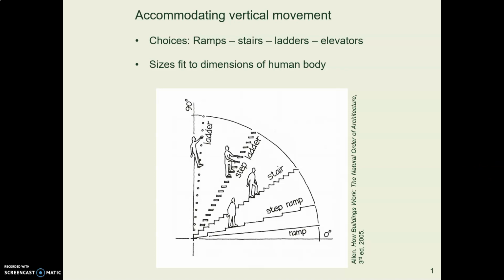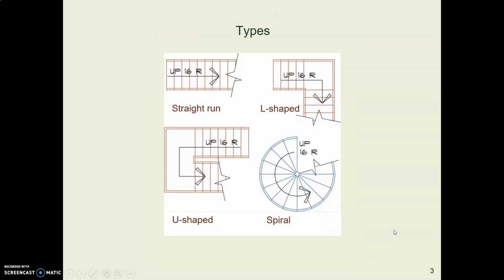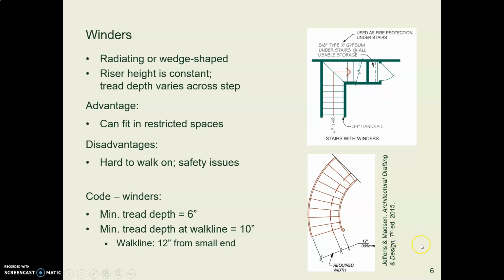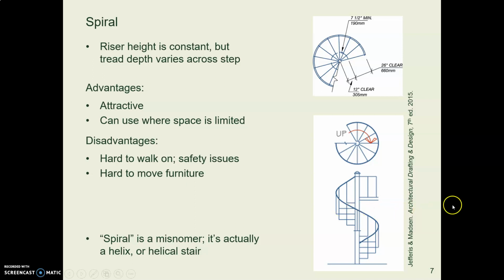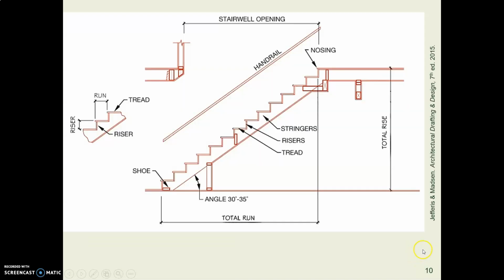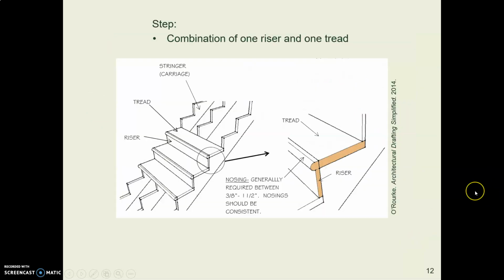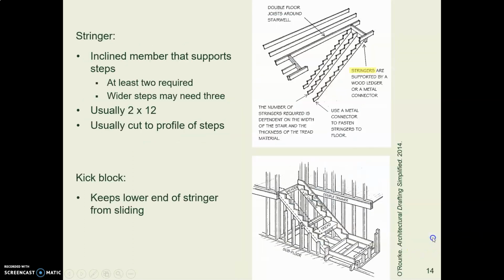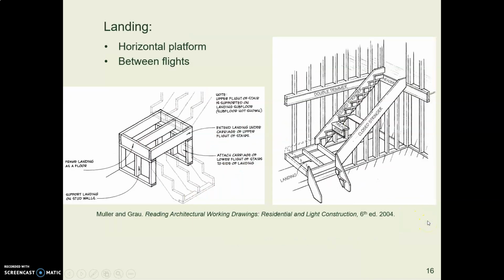AP22a stairs types components VL